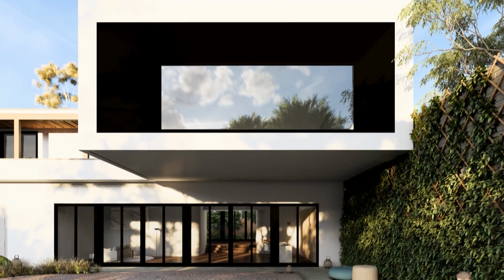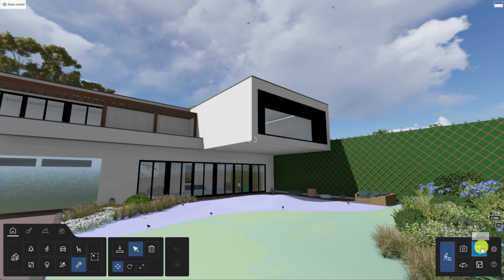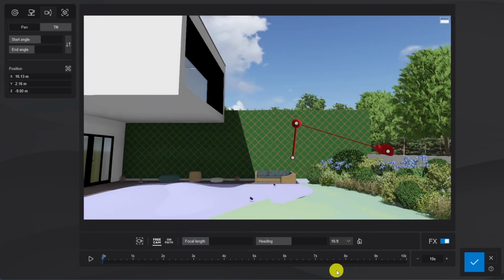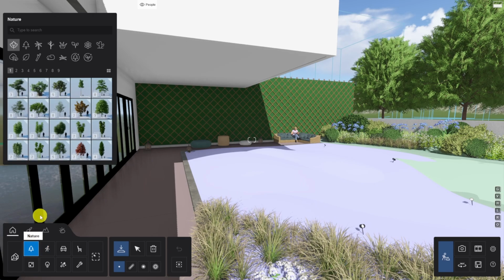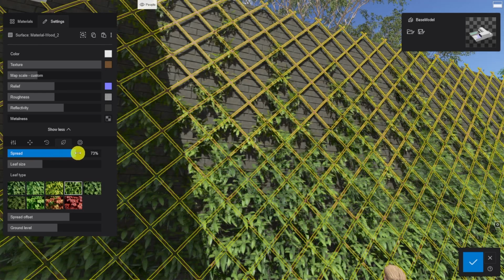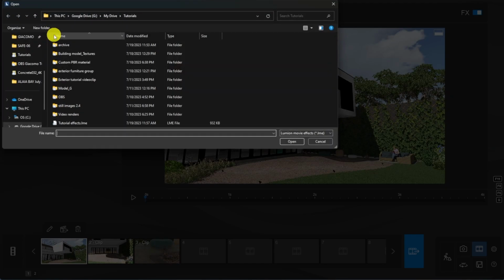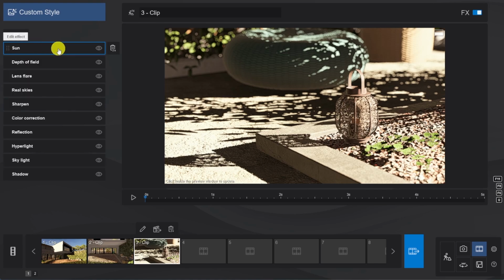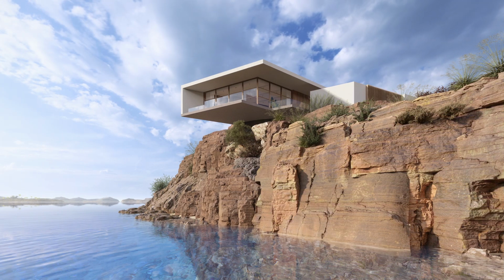Scene building basics in Lumion: A guide to creating exteriors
A short how-to guide that shows you how to build a cinematic exterior scene in Lumion in just a few minutes. From finding the perfect camera angle, adding context, shaping materials, to building just the right effects stack in a few simple steps.